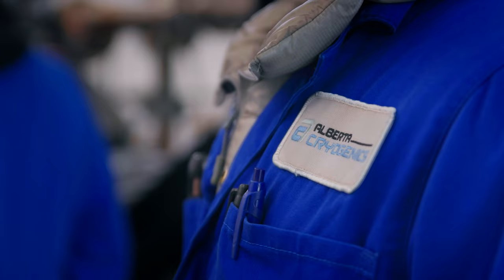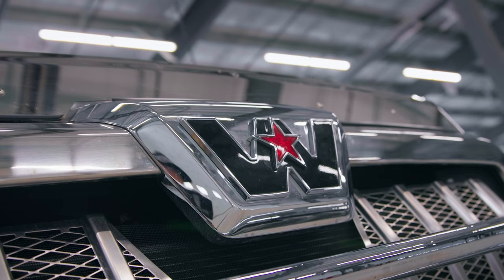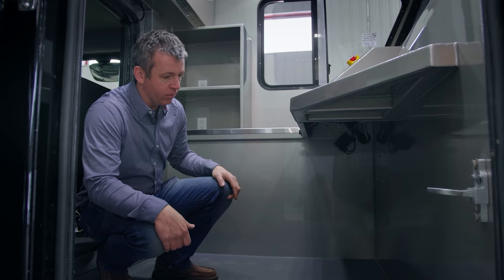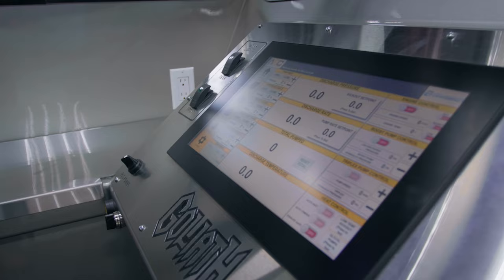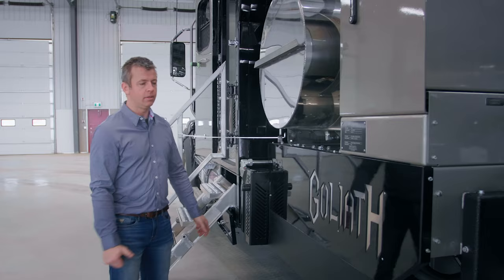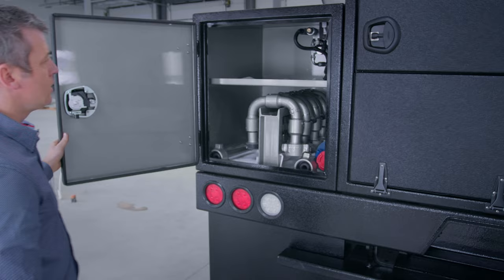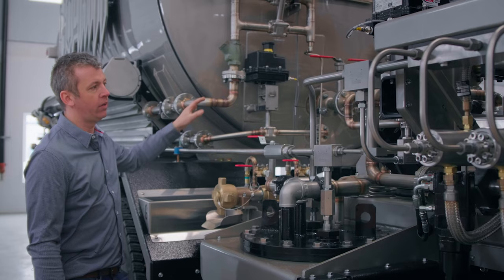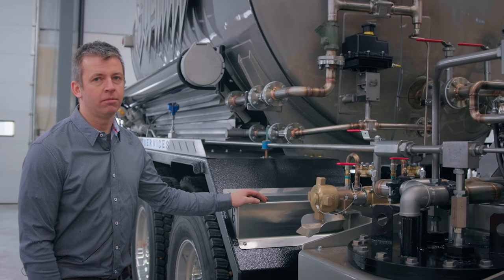Alberta Cryogenics Goliath Truck 4K YOUTUBE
Introducing our new N85 low rate nitrogen pump manufactured in Red Deer Alberta Canada